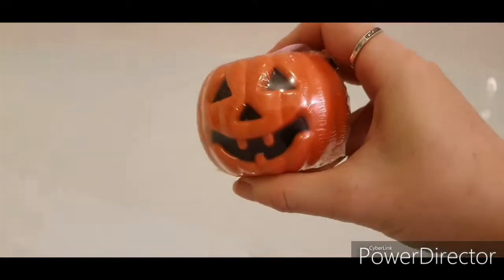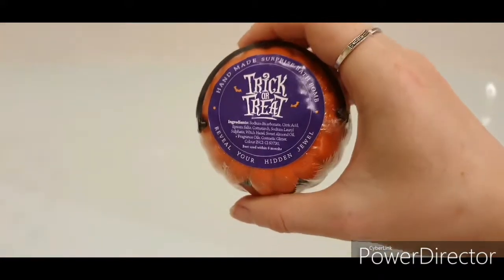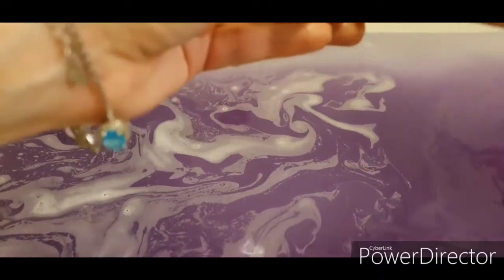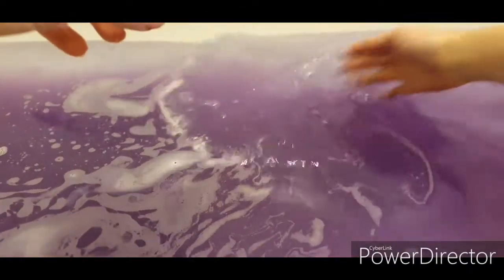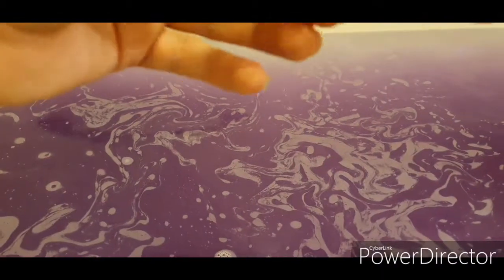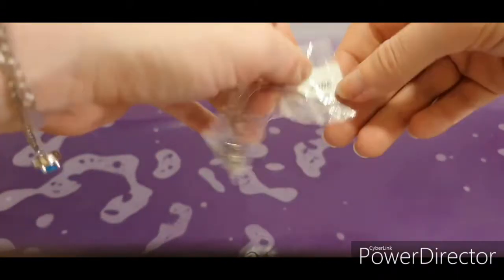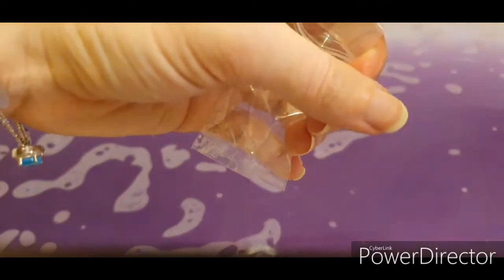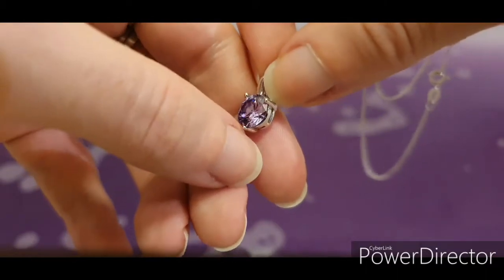Imperial candles trick or treat bathbomb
Hi everyone this is my trick or treat/pumpkin bath bomb from imperial candles. Sorry if I sounded a bit off wasnt feeling myself but really wanted to do the bath bomb. Hope you all enjoyed it the bath bomb was amazing and smelt lovely.plus the water was my favourite colour so was the jewel.